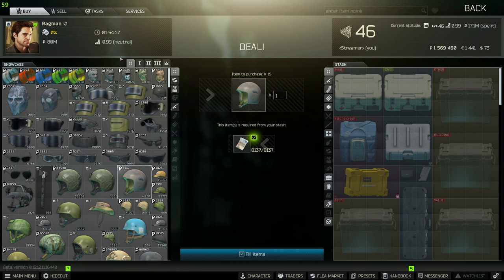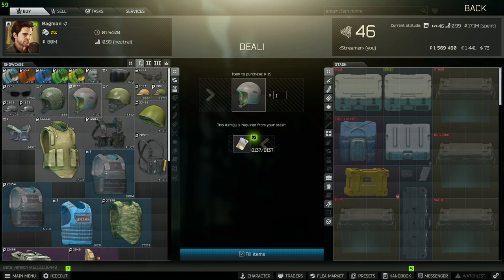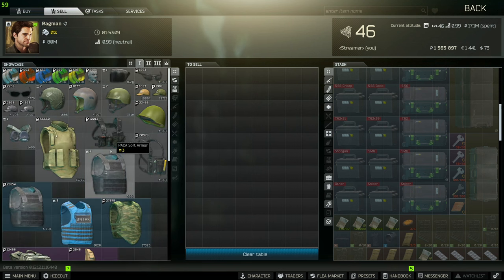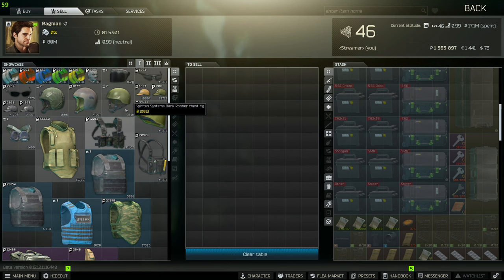Only Business - Ragman Task Guide - Escape From Tarkov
🔵🟣⚫ Task Guide Details:

This is a guide for the Ragman Task, Only Business in Escape From Tarkov

Task Requirements:
*Must be Level 15 to start this task

Task Objectives:
*Obtain level 2 loyalty with Ragman

Task Rewards:
*+6,700 EXP
*Ragman Rep +0.02
*10,000 Roubles (Without an Intelligence Center)
*10,500 Roubles (With Intelligence Center Level 1)
*11,500 Roubles (With Intelligence Center Level 2)
*1x Blackhawk! Commando Chest Harness (Coyote Tan)

🔵🟣⚫ Stream Schedule:
Streams everyday starting at 8AM GMT

🔵🟣⚫ Video Details:
00:00 - Only Business Info
00:11 - How To Get Tier 2 Loyalty With Ragman
02:17 - Thanks To Our Supporters